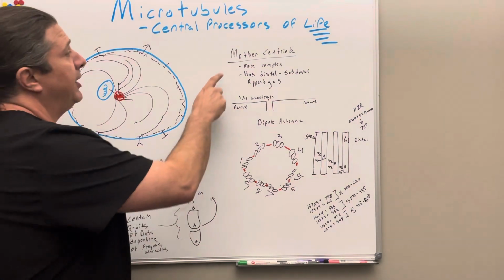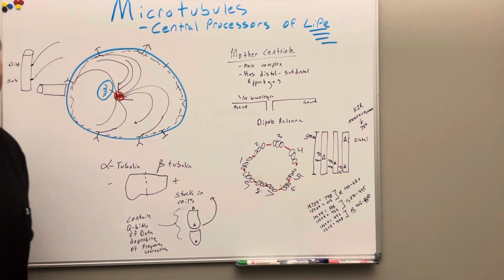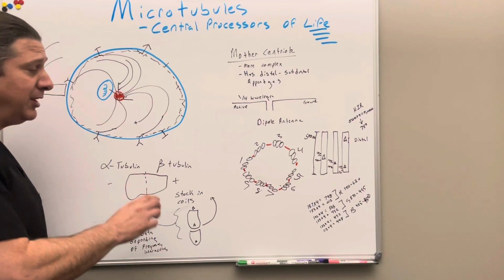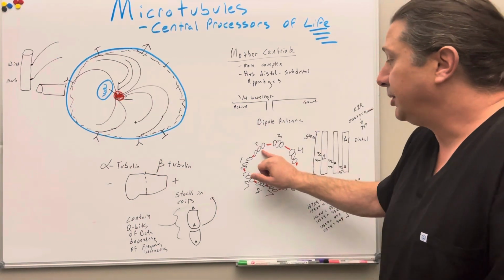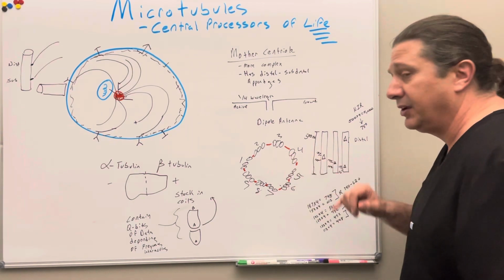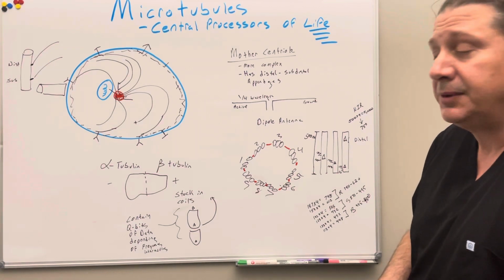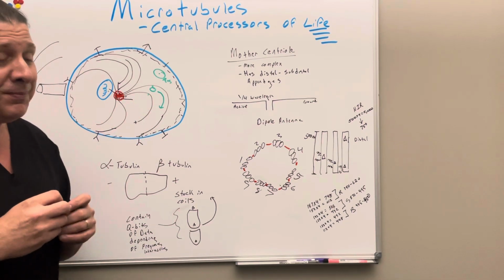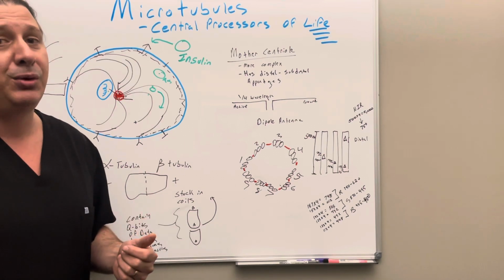How Cells Tune Into Frequencies | Quantum Biology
Did you know every cell in your body has a quantum antenna and processor? In this video, I explain how the microtubule network functions as the cell’s quantum processing system.

You’ll learn:

How the microtubule system acts as a quantum processor

Why the centrosome sits at the center of this system

How the centrosome absorbs a unique combination of the organism’s coherent frequencies

How this frequency reception dictates genetic expression and cellular function within the multicellular body

This video dives deep into quantum biology and cellular specialization, showing how frequency and structure guide life.
**Explore My Books**

For a deeper exploration of the research, clinical observations, and theories discussed in these videos, explore my books:

📘 **The Biofield Organon**

📗 **The Conscious Canary**